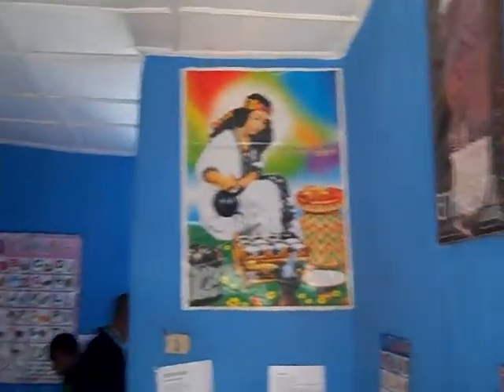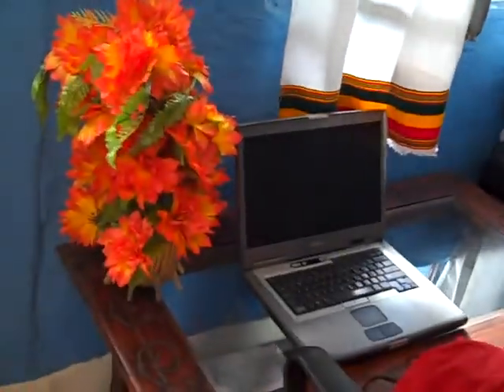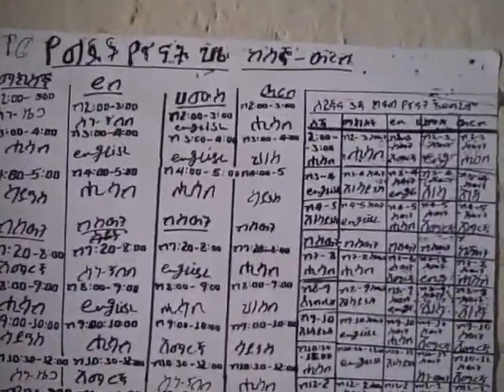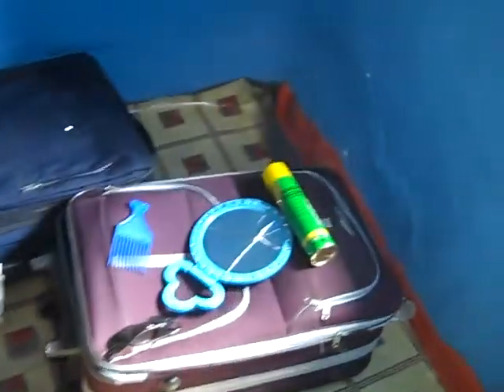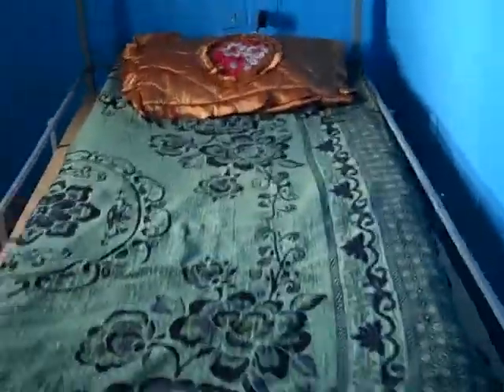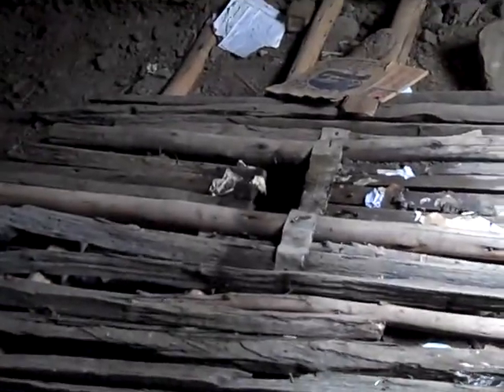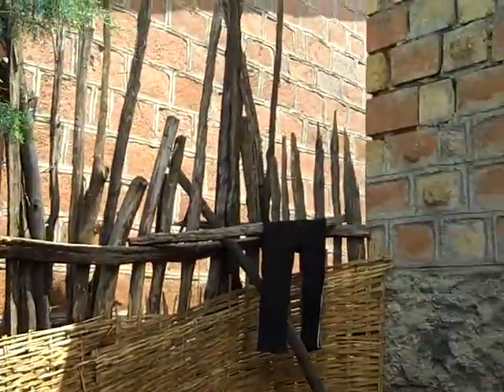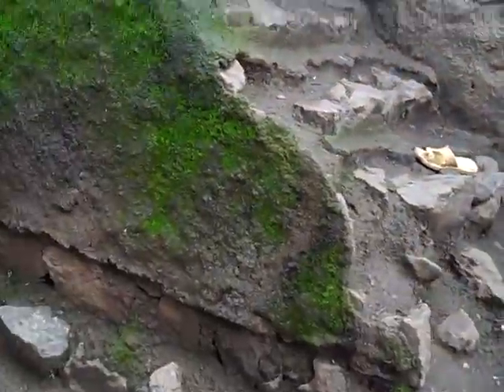House Tour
See where the house in Lalibela, Ethiopia where the children of House of Mary live.  houseofmary.org